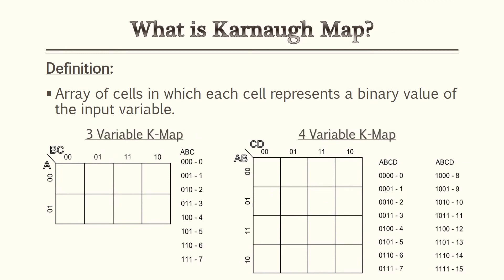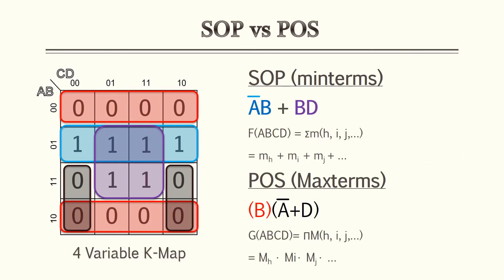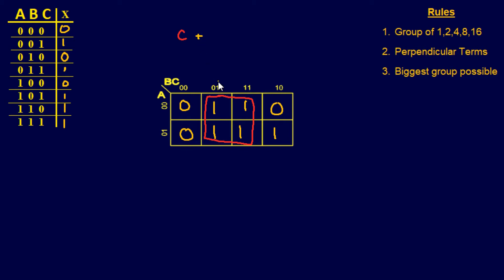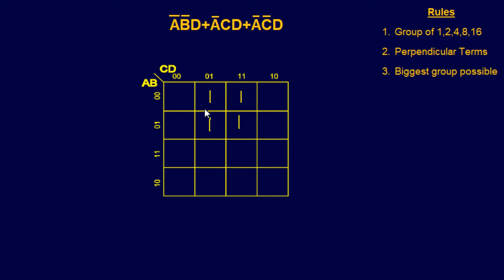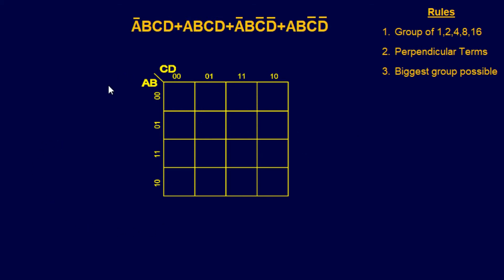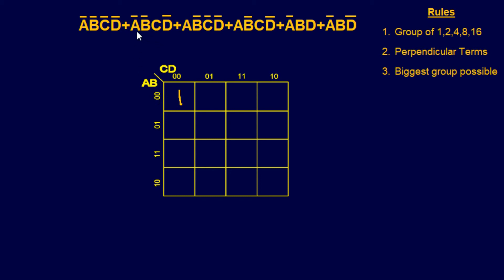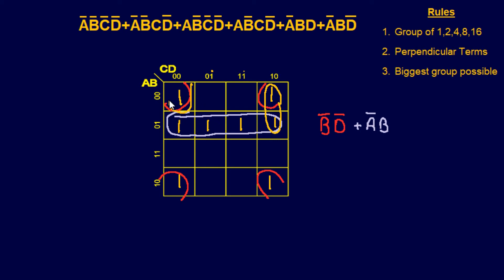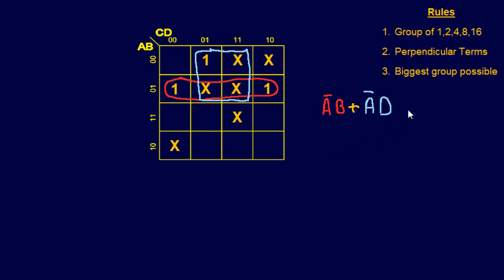Electronics P.E Prep - Karnaugh Map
Digital Systems - Karnaugh Map